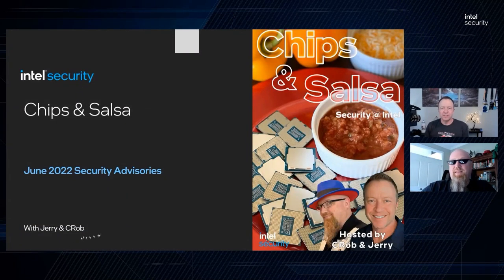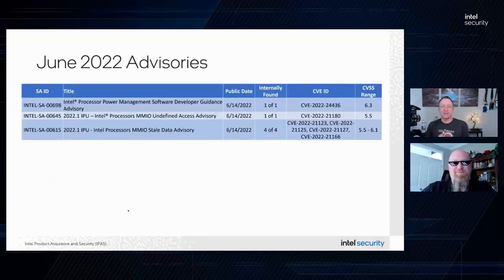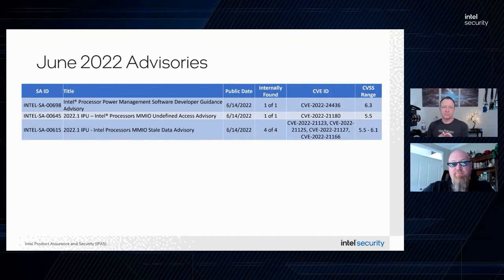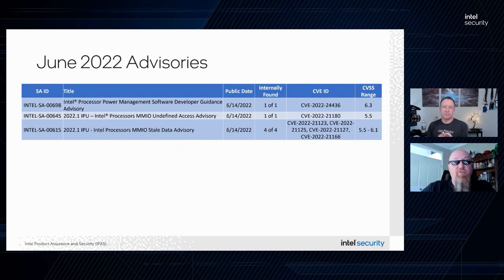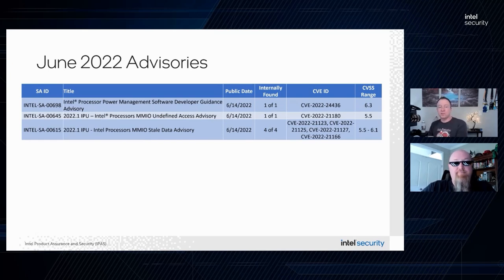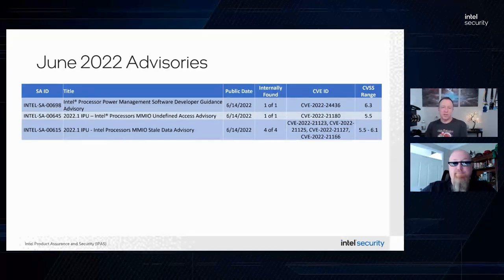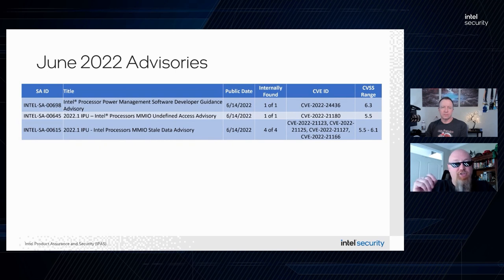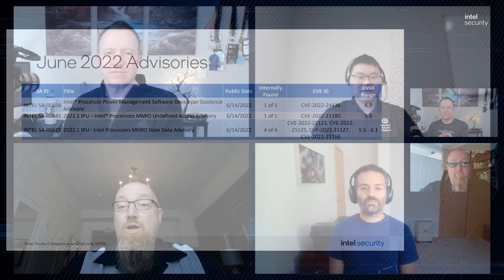Chips & Salsa Episode 19: June 2022 Advisories - Hertzbleed | Intel Technology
In this episode of Chips & Salsa, Jerry and CRob discuss security advisories released for June 2022 and talk to both Intel security researchers Chen Liu and Neer Roggel and academic researchers Yingchen Wang and Riccardo Paccagnella about INTEL-SA-00698.